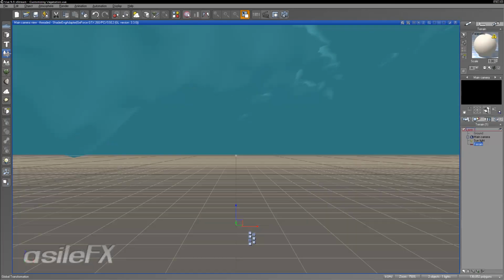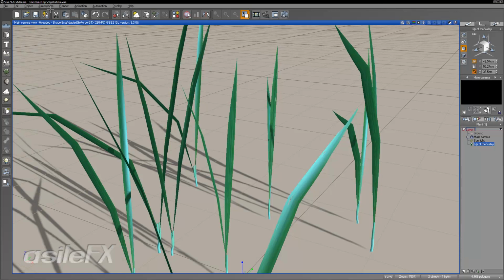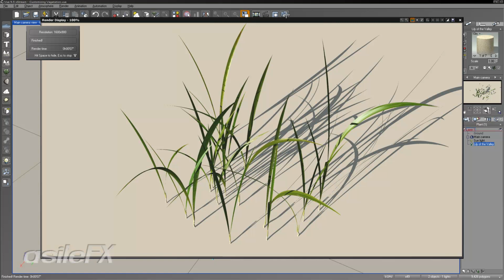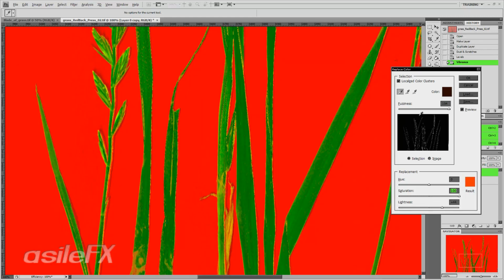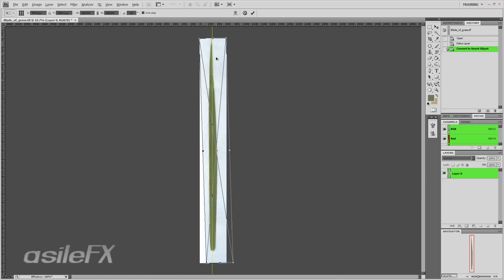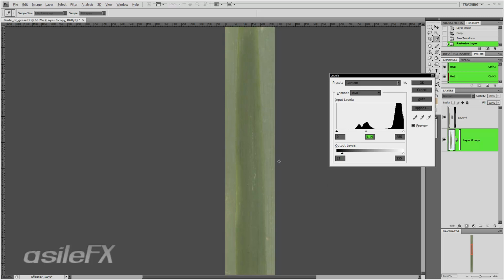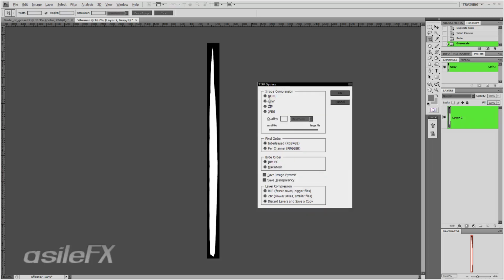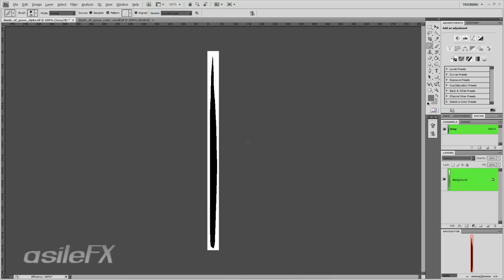Grassy EcoSystem in Vue p1